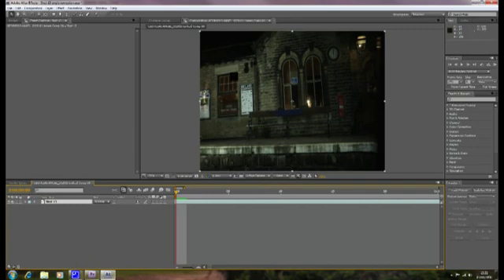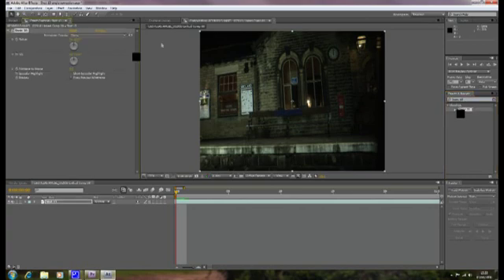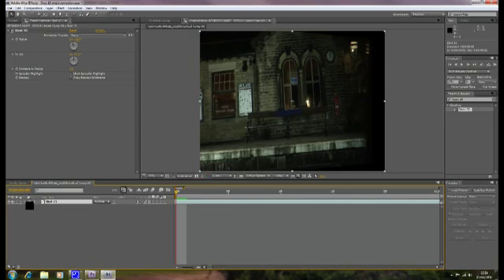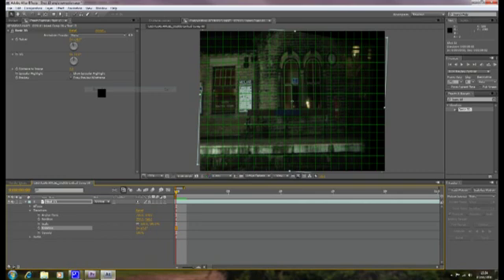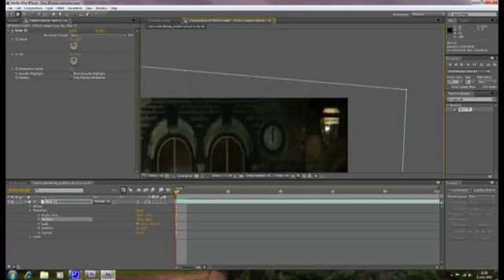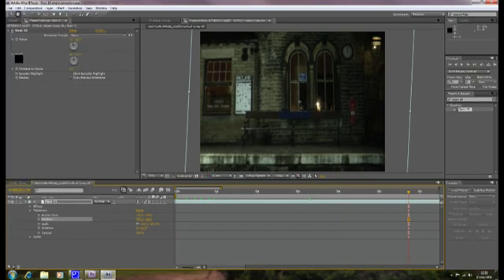Using ADOBE AFTER EFFECTS: Basic 3D perspective changes in Georgia's Angel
The inter-operability of Adobe's Creative Suite allows film-makers to switch between various Adobe programs to adjust, edit and post-produce their footage, without the need to pre-render footage in one program before using it in another.

In this sequence you can watch as I correct a misaligned shot from my short film "Georgia's Angel". We wanted a wide and straight on shot but were unable to achieve this on the night as their were obstacles in the way of the camera so we had to film slightly off to the right.

The distorted lines of the image we shot are corrected using the Basic 3D plugin in Adobe After Effects CS4 - swivelling, rotating and scaling the footage before it is sent back to Premiere Pro for editting.

The resulting image is more Kubrick-esque!

You can follow the development of my film